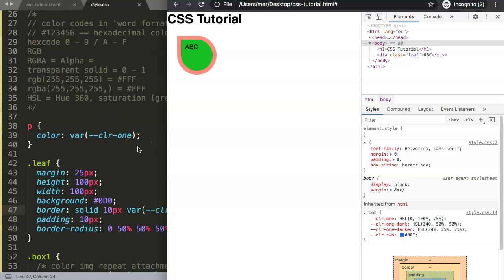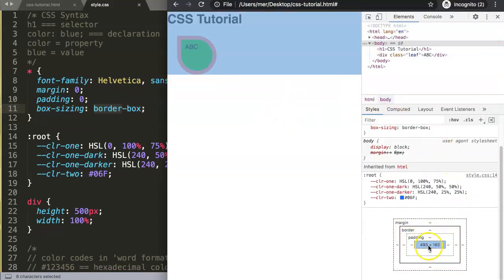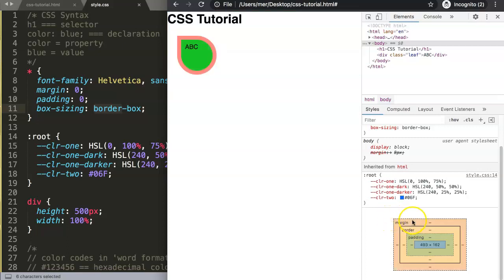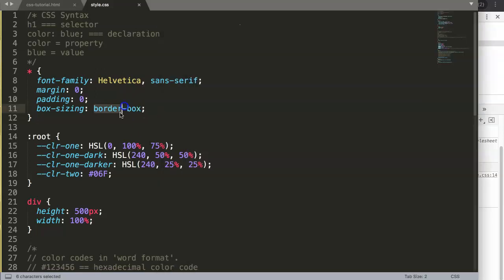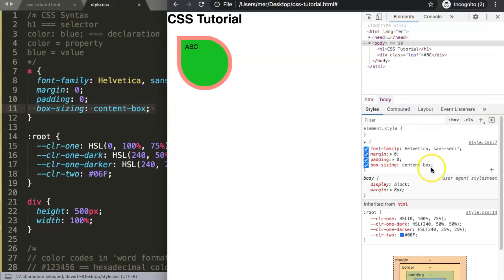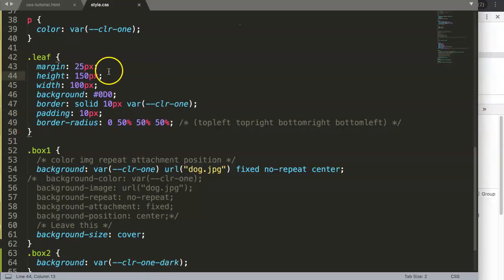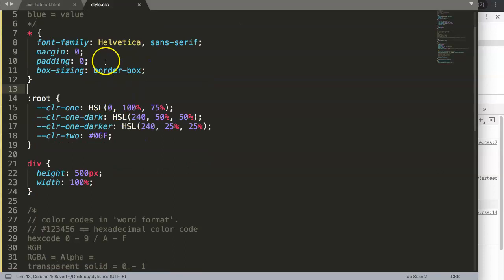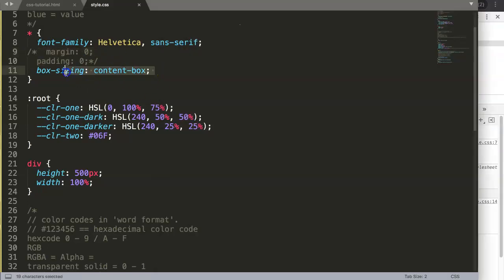Box Sizing Content Box CSS | CSS Tutorial Part 49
Box Sizing Content Box CSS | CSS Tutorial Part 49. In this CSS tutorial for beginners we will explore how to use display block and explore the key difference with others.

Chart JS Dashboard Series:
👍 Most Liked Video Series: